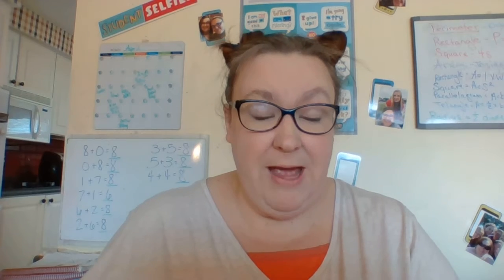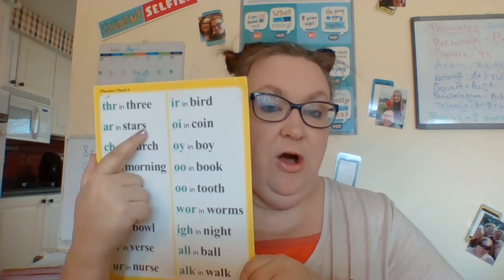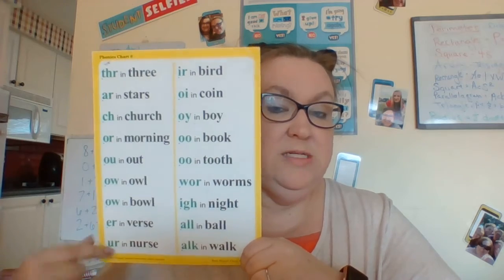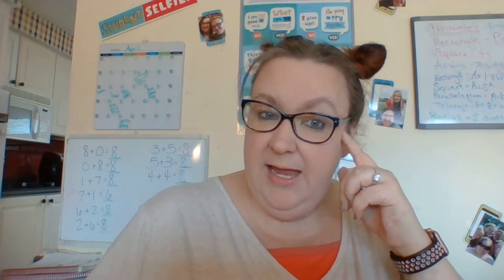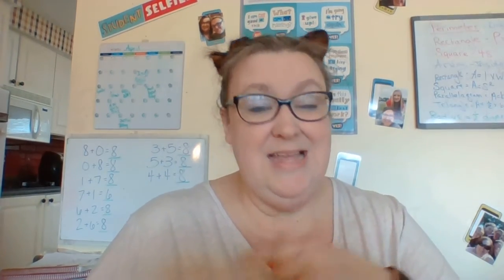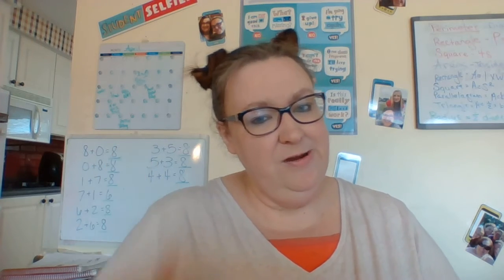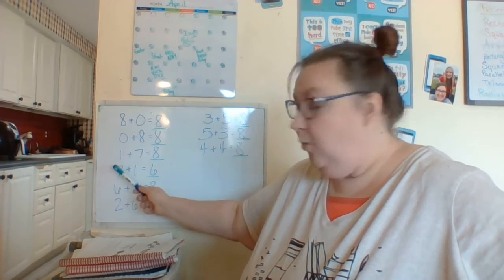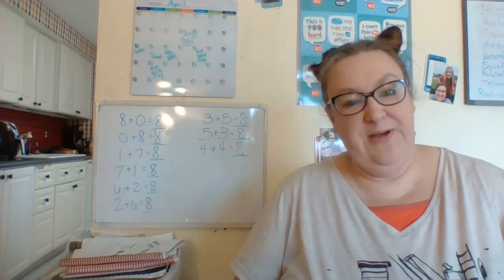CBA k-5 lesson 141